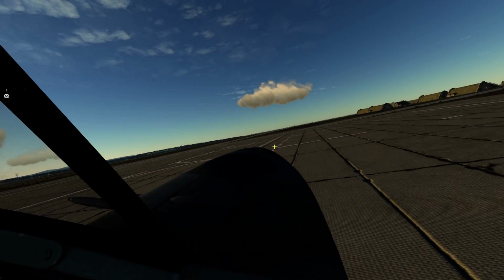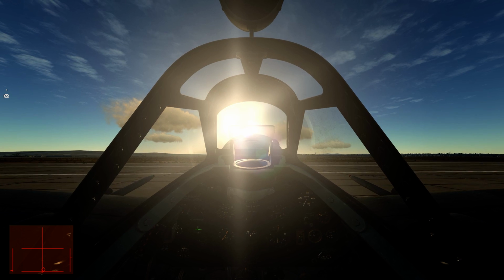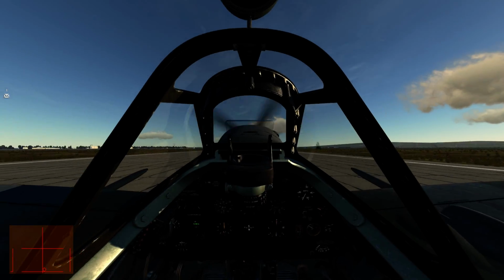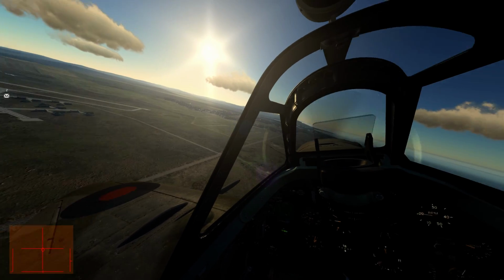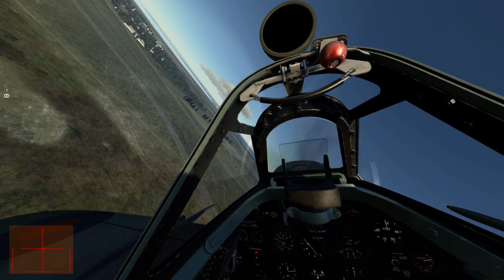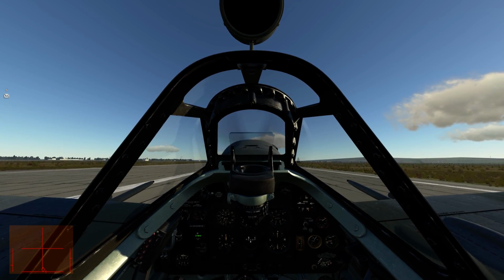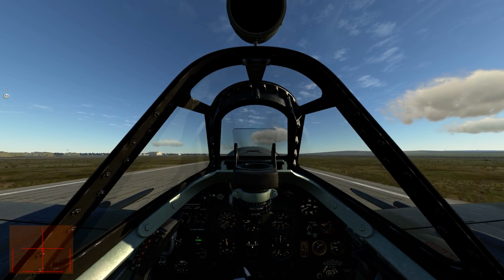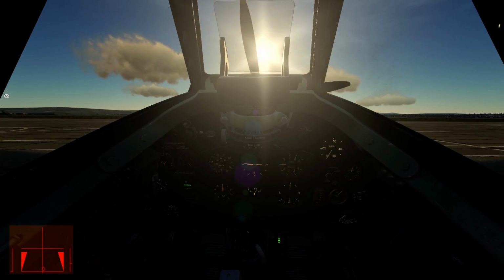DCS Spitfire LFIXc - Taxi, Takeoff & Landing tips v1.5.6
Still having trouble with Supermarines finest? Ace in the air but in danger of being awarded the Iron Cross for the amount of bent airframes when trying to get on or off the ground? A quick instructional vid from me as to how I'm consistently and repeatedly able to avoid brown underwear moments in the latest WW2 module from DCS. Hope it's of some benefit to those still finding their mojo with the delightful, if finicky little Spit.